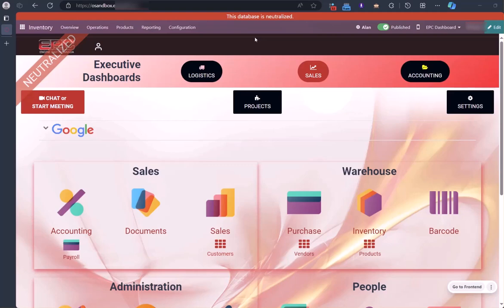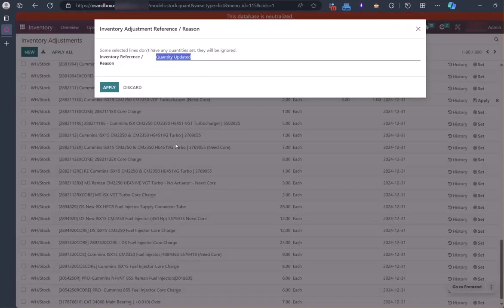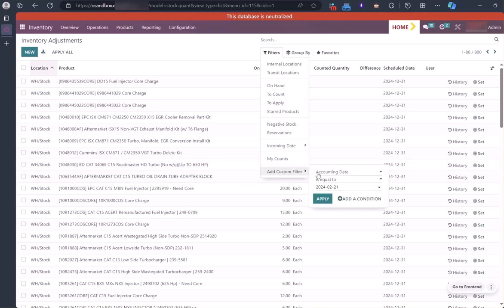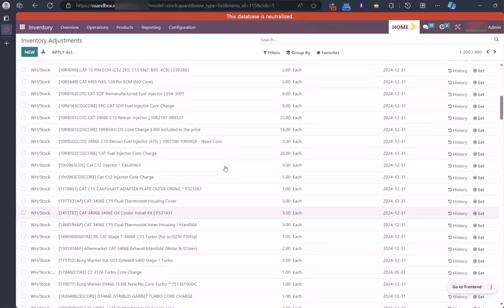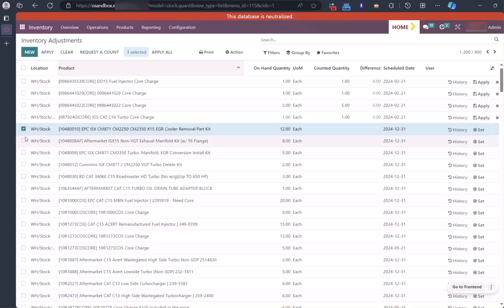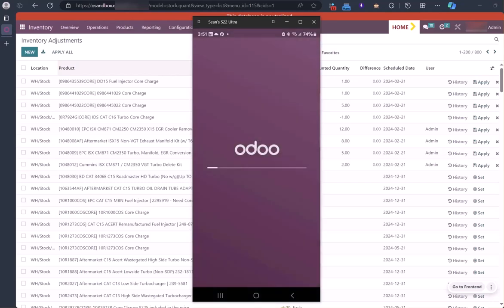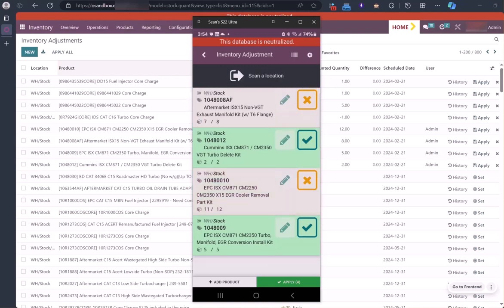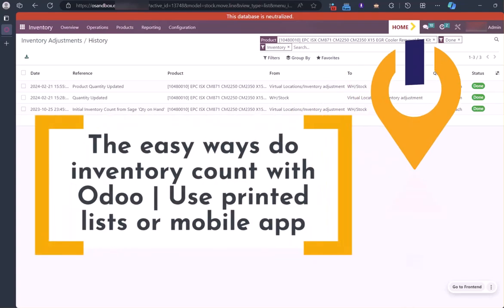Easy Methods to Do Inventory Counts in Odoo - Printed Lists, Mobile App & Barcode Scanner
00:00 Intro
00:14 Good-to-know tips
01:38 Divvy up the count
03:25 Print inventory count sheets
04:14 Counting inventory with the mobile app
07:00 Using the barcode scanner in  mobile app